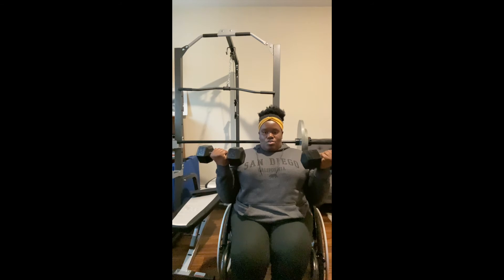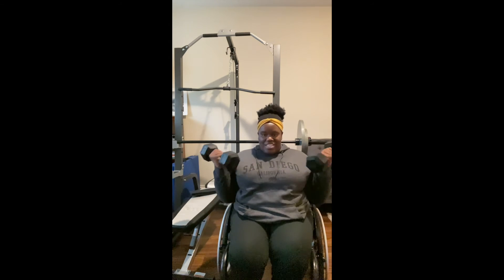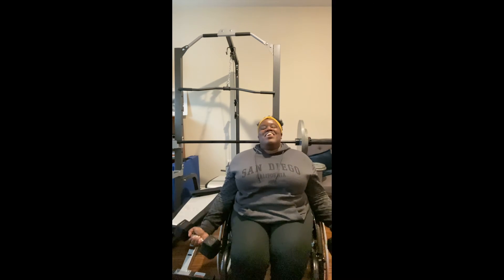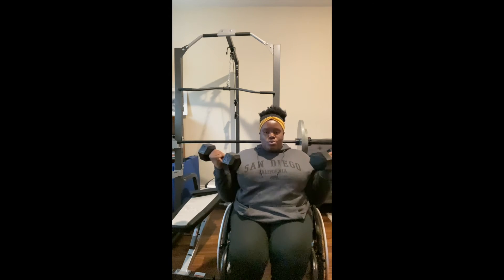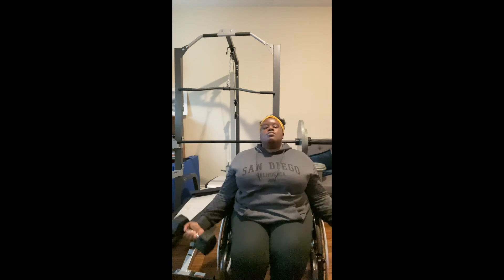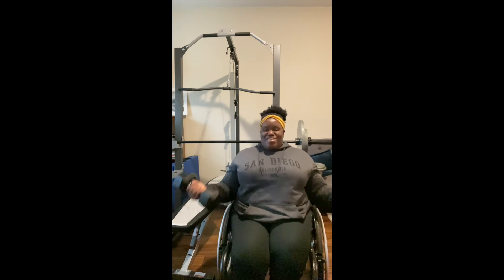How I finish off my arms day "21's"